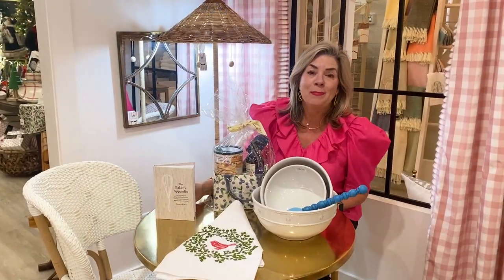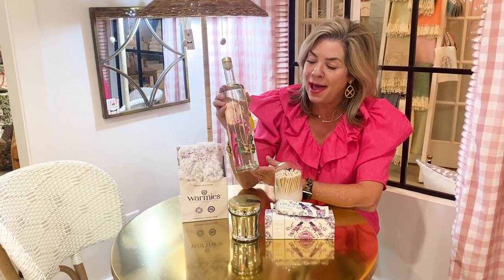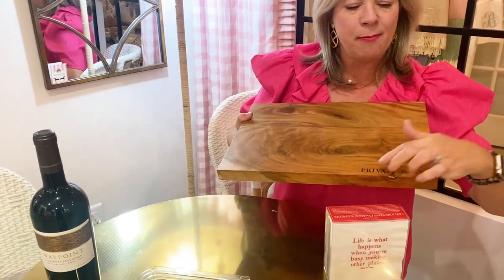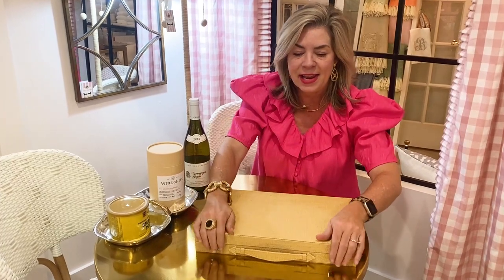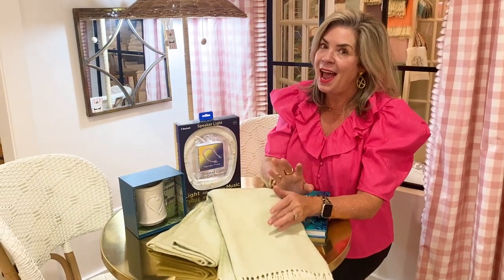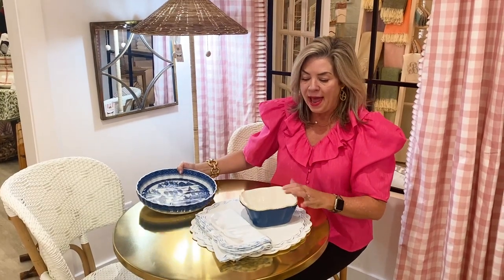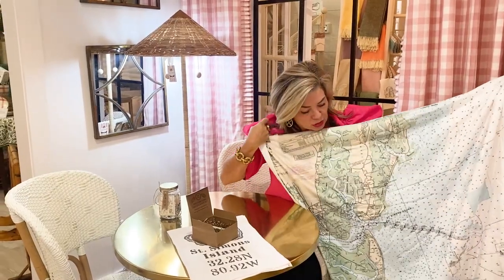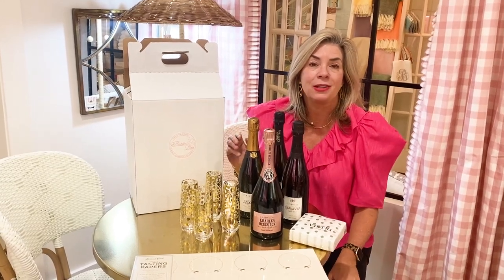There's a Gift for Everyone!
Behind the Yellow Door EP. 249
This week we are sharing bundles of gifts that are perfect for anyone on your list. From bakers to relaxers, we have found the items that are sure to bring a smile.

Follow @twofriends_stsimons